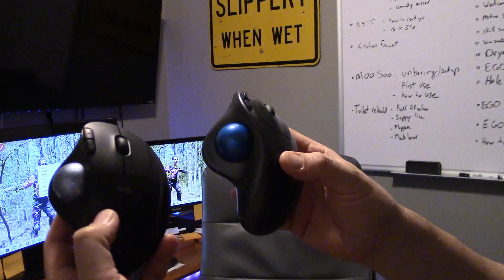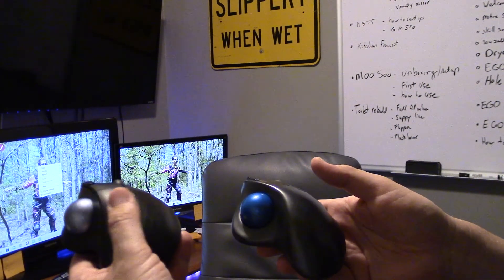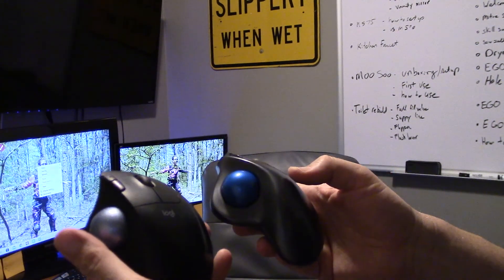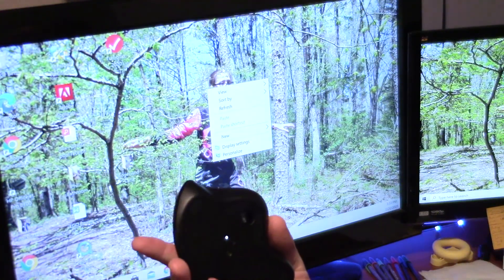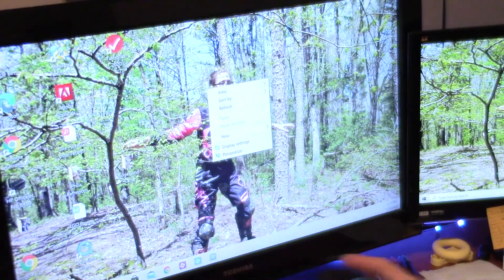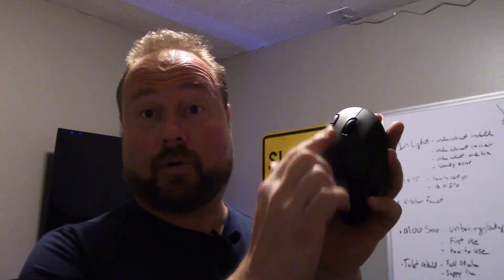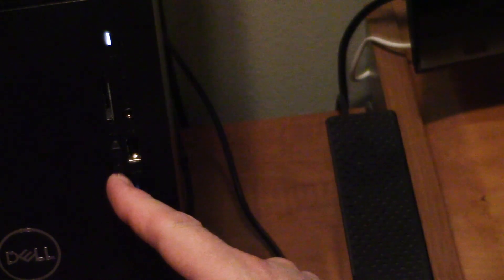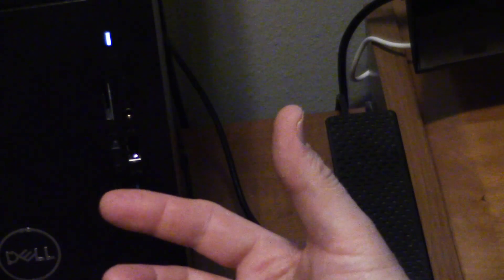Logitech M570 vs M575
Here I talk about the differences between the M570 and the newer M575.

Chapters:
Intro: 0:00
Blue Tooth Connection: 2:51
Unifying With PC 4:10
Wrap Up 8:27

Logitech M570

Logitech M575

Logitech MK570 Keyboard